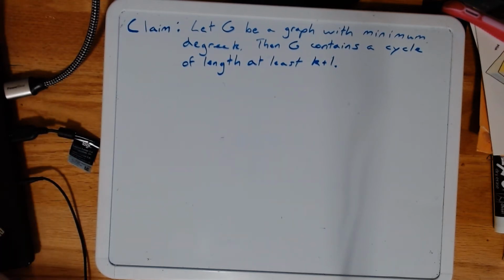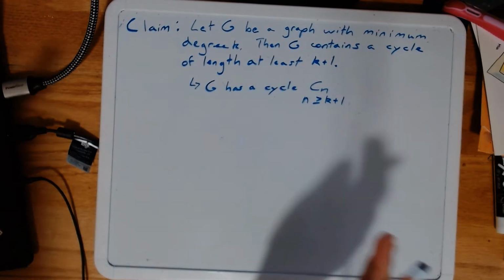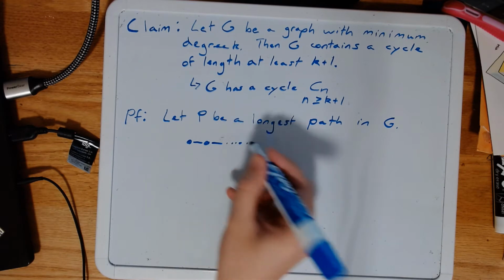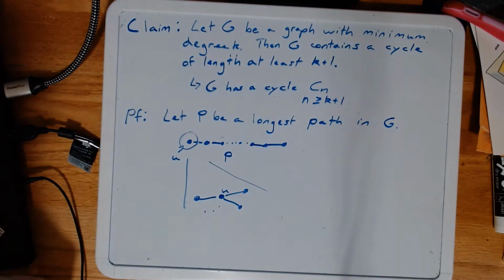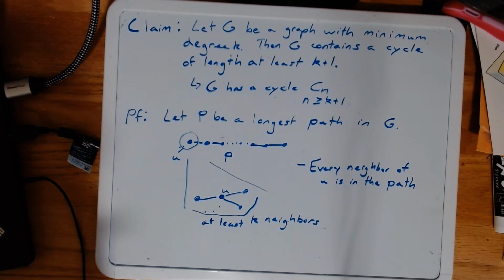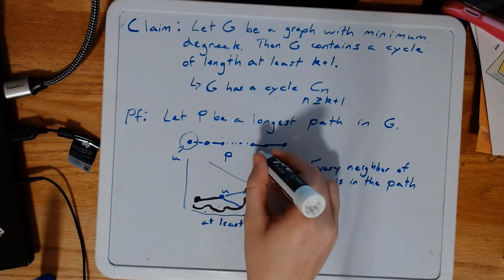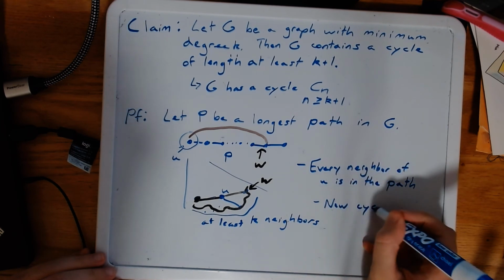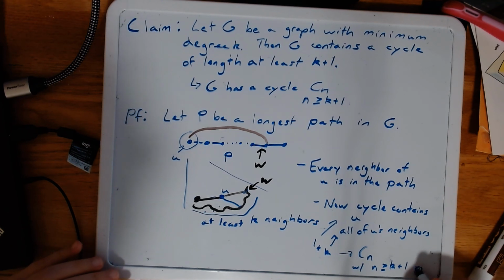MAC 281: Proof using a Longest Path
We prove by considering a longest path that a simple graph with minimum degree k has a cycle of order at least k+1.